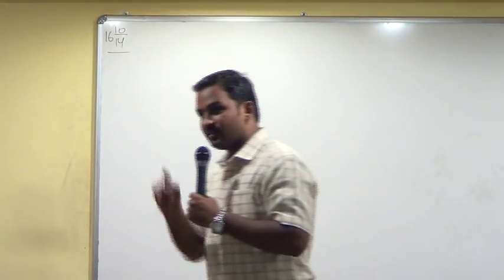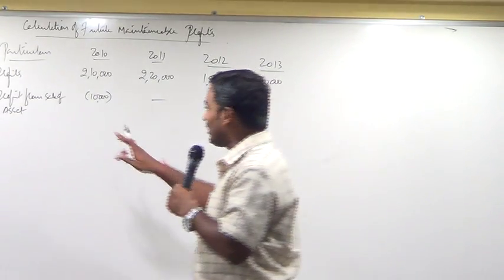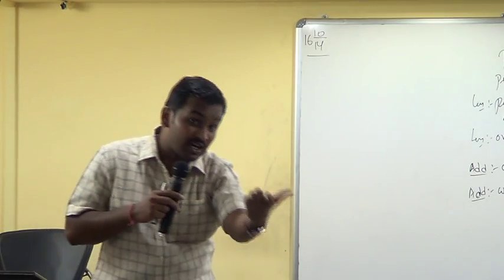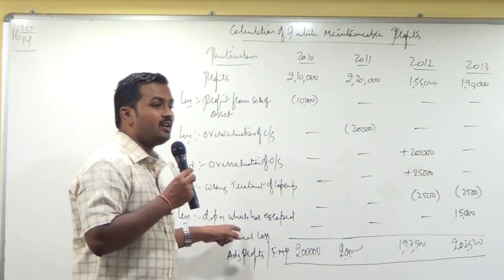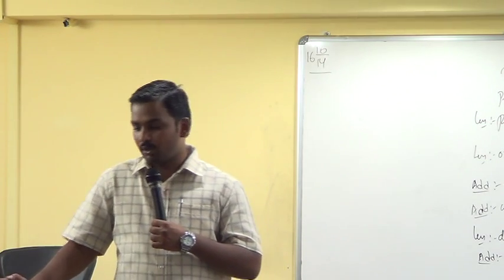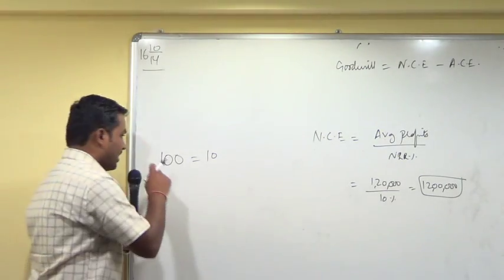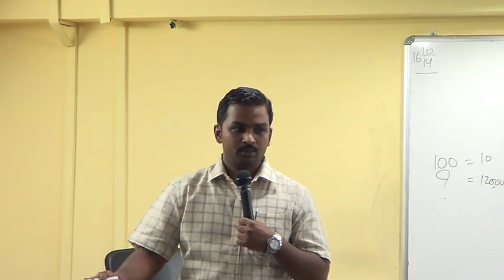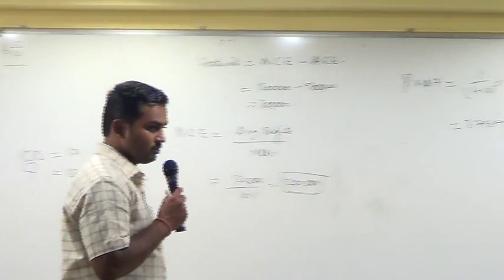Partnership Accounts Lecture 5